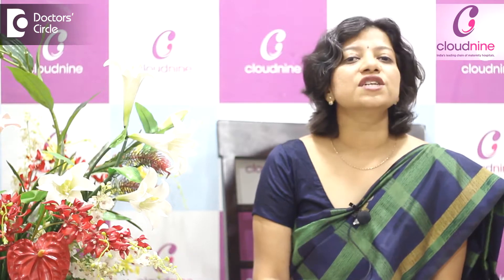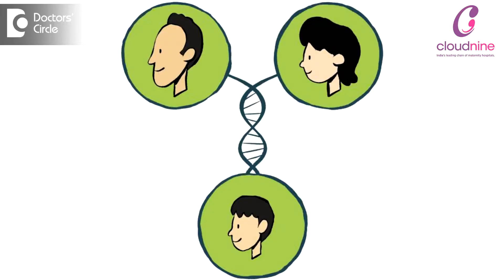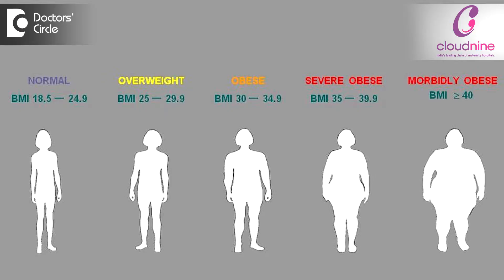Causes of Gestational Diabetes - Dr. Modhulika Bhattacharya | Cloudnine Hospitals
The most common cause of Gestational Diabetes is when there is a strong family history of Type 2 Diabetes in a close relative. Dr. Modhulika Bhattacharya explains the other causes of Gestational Diabetes.